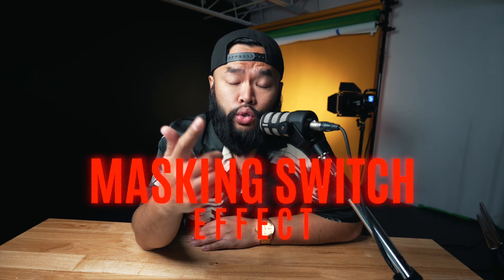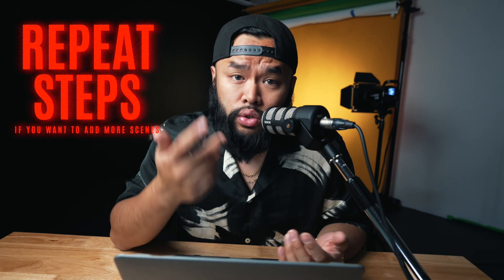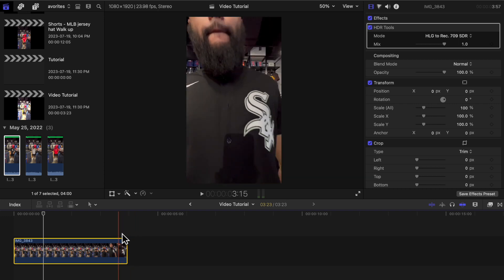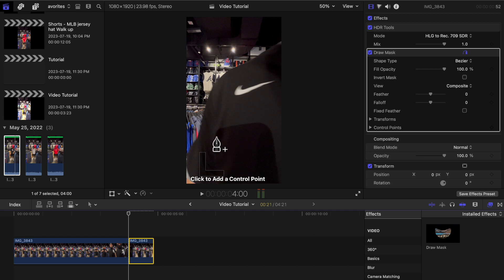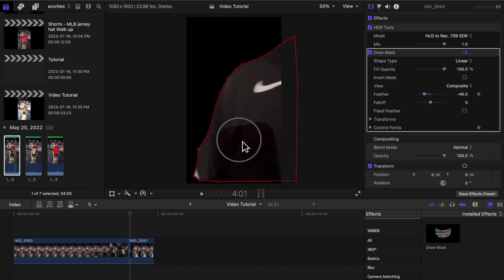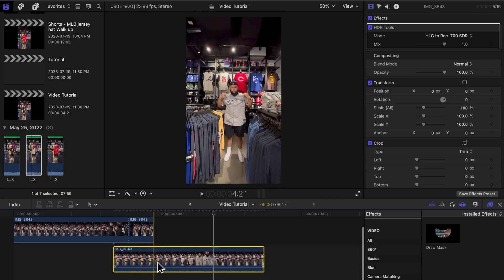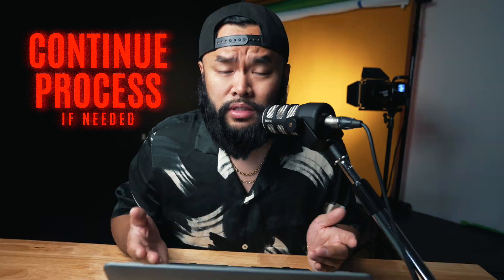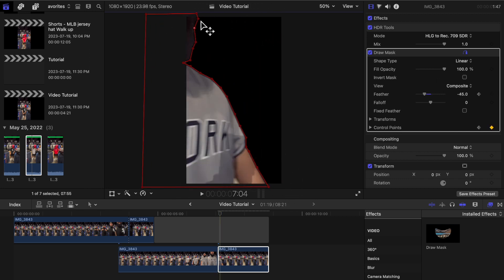Masking Switch Effect Tutorial in Final Cut Pro X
Learn how to EASILY do the masking switch effect in Final Cut Pro X in this tutorial!